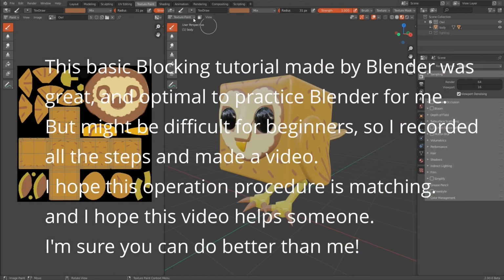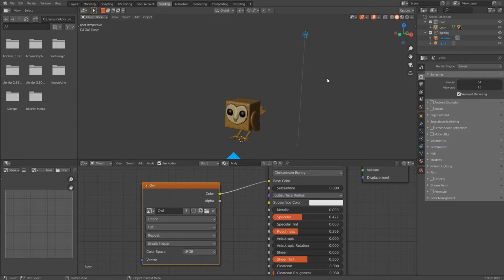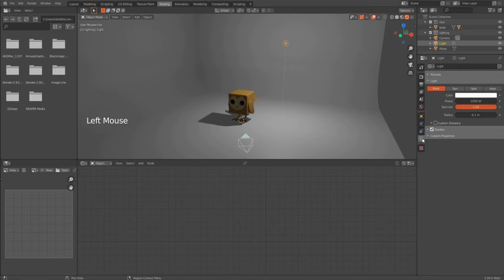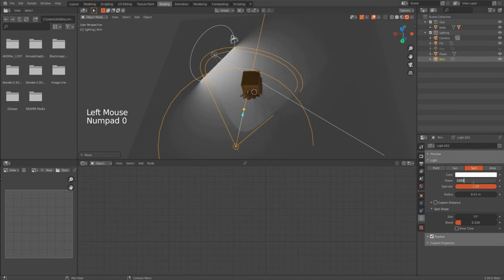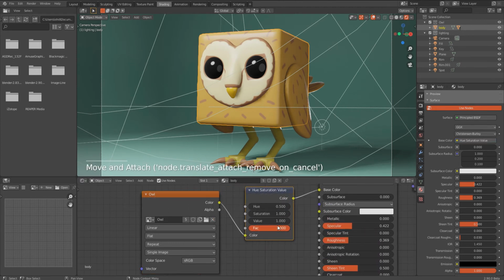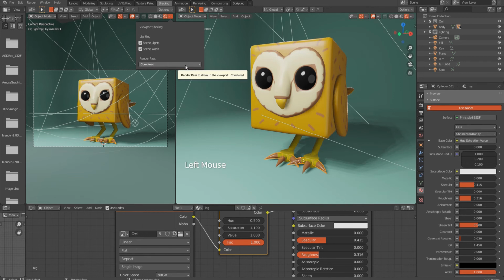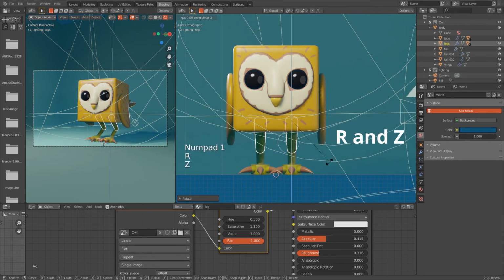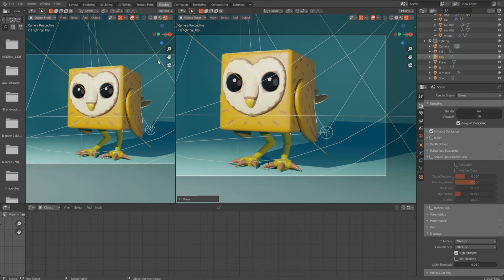Rendering Tutorial All Steps★for Beginners 🦉Blender 2.9 Beta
Rendering Tutorial All Steps★for Beginners 🦉2.9 Beta

This video uses versions from Blender 2.83 to 2.9 Beta.
This video has all the steps for beginners.

📢This basic Blocking tutorial made by Blender was great, and optimal to practice Blender for me.
But might be difficult for beginners, so I recorded all the steps and made a video.
I hope this operation procedure is matching.
and I hope this video helps someone.
I'm sure you can do better than me!